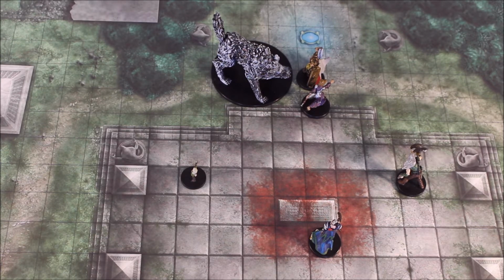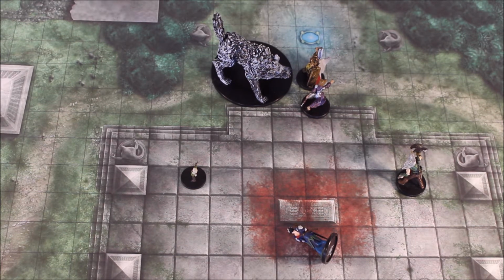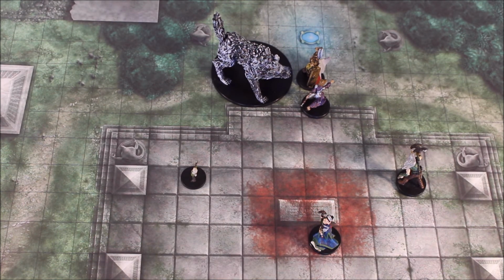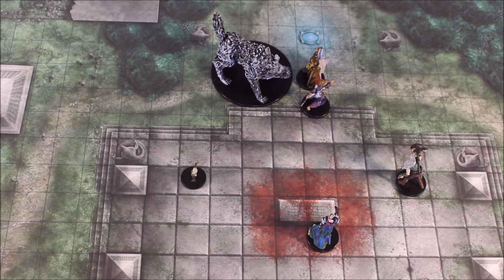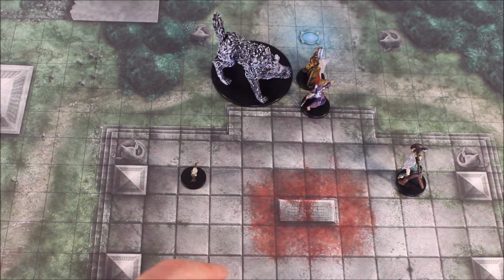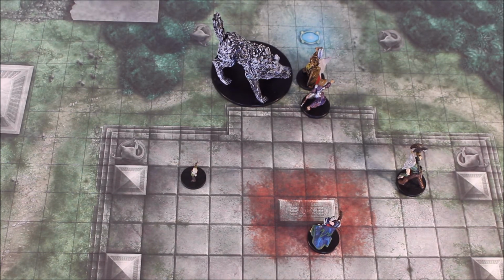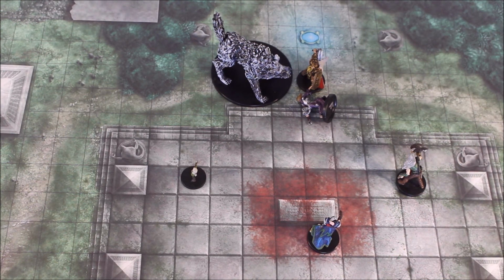Being Prone in Dungeons & Dragons 5E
This video demonstrates and explains how being prone works in the game of dungeons & dragons 5e. Dungeon master and player guide to core dungeons & dragons 5e rules. The video information is based on the prone condition for d&d 5e. An example has been provided to illustrate the rules.

xxxxxxxxxxxxxxxxxxxxxxxxxxxxxxxxxxxxxxxxxxxxxxxxxxxxxxxxxxxxxxxxxxxxxxxxxxxxxxxxx

xxxxxxxxxxxxxxxxxxxxxxxxxxxxxxxxxxxxxxxxxxxxxxxxxxxxxxxxxxxxxxxxxxxxxxxxxxxxxxxxx